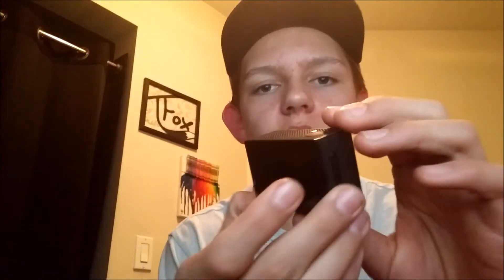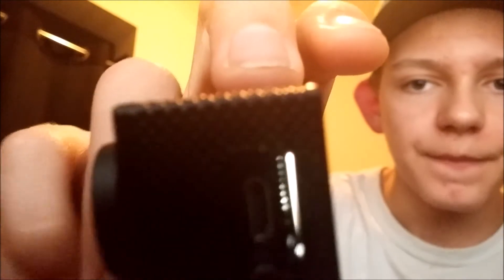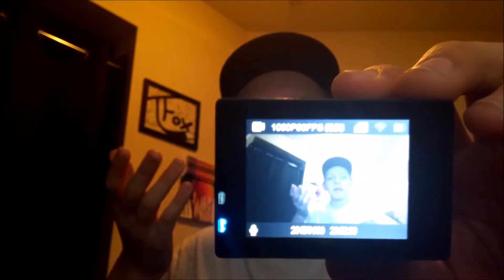MY NEW CAMERA